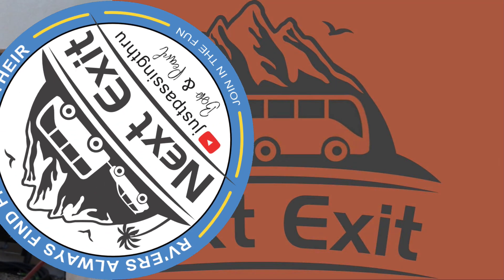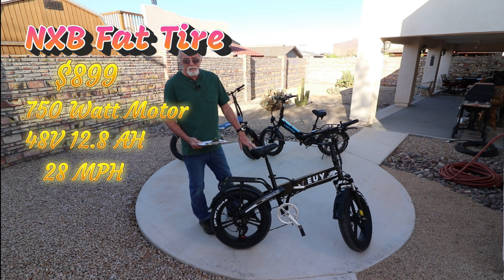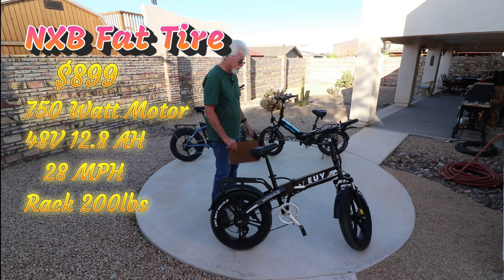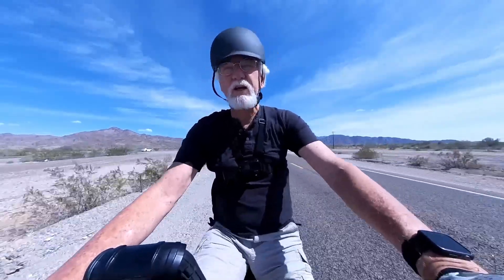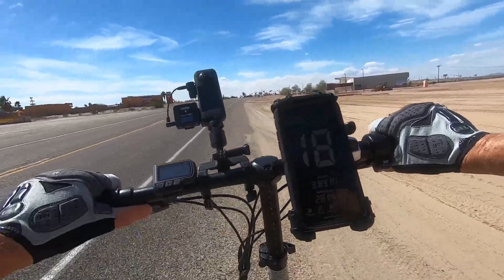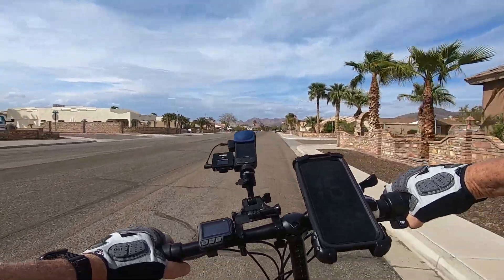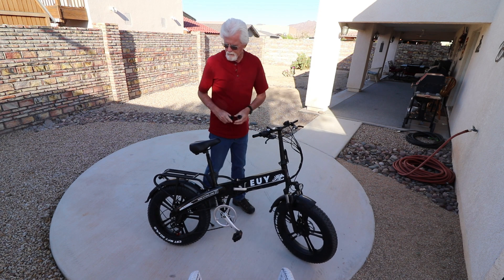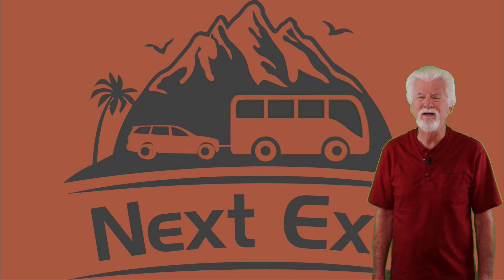The NXB Fat Tire e-bike 750 watt e-bike is on sale for $899 for a limited time.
We may have found the best value in foldable ebikes, with a 750 watt motor reaching speeds up to 28 mph provided us with a great ride both on and off the road. Check our our Product Review Video on the EUY "NBX Fat Tire" e-bike.